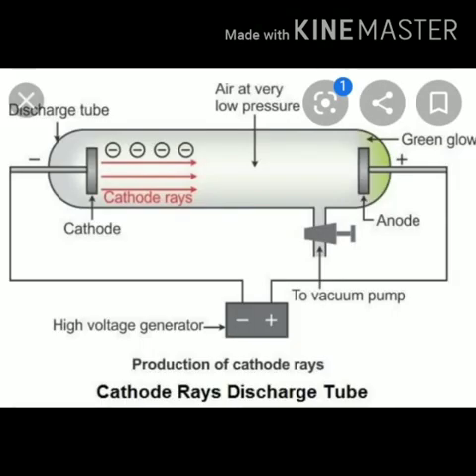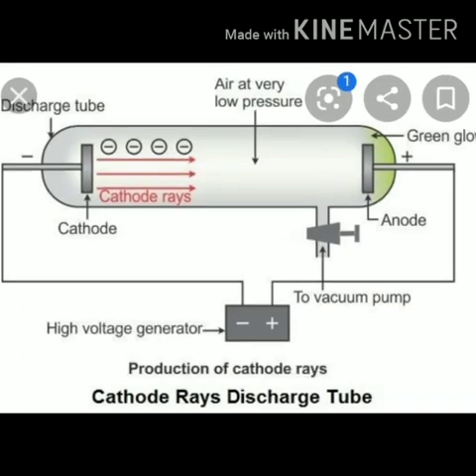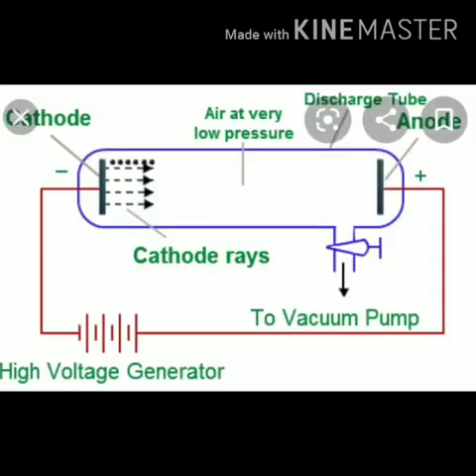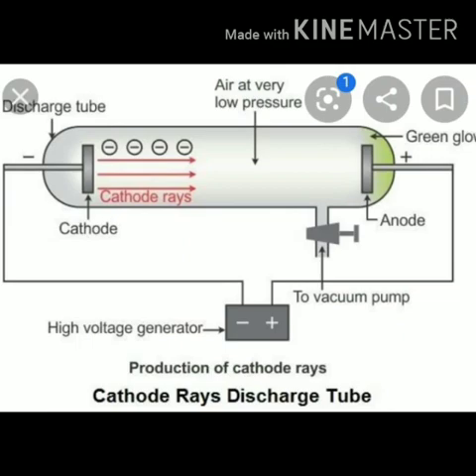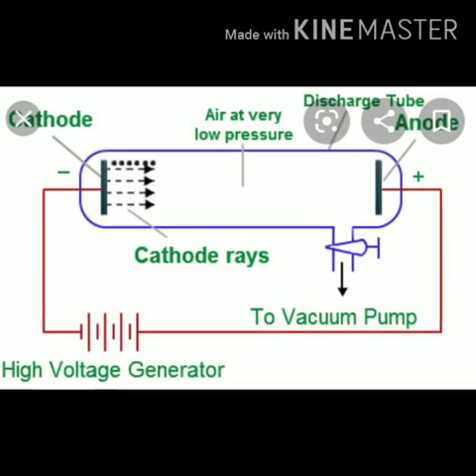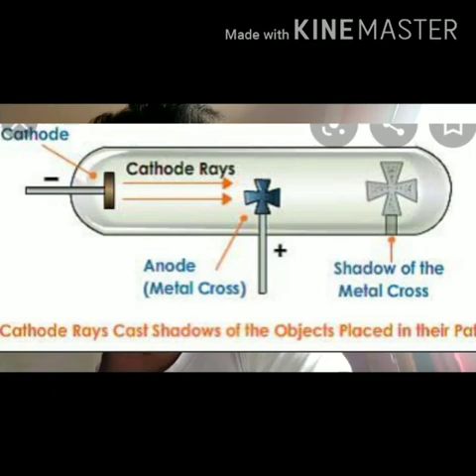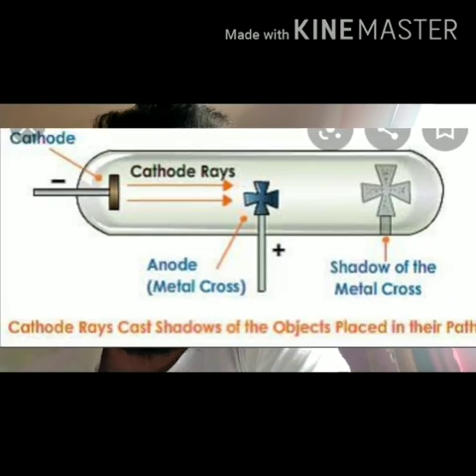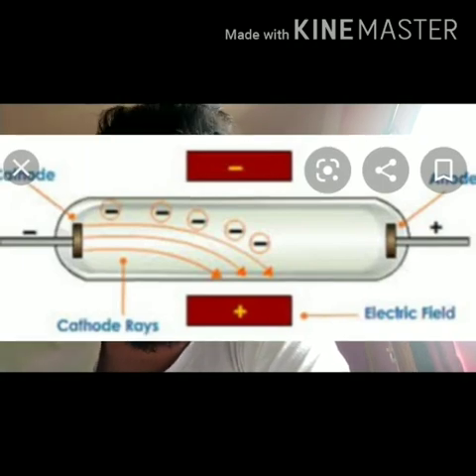Cathode ray experiment & electron || Chemistry || class VIII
Explanation of cathode ray experiment